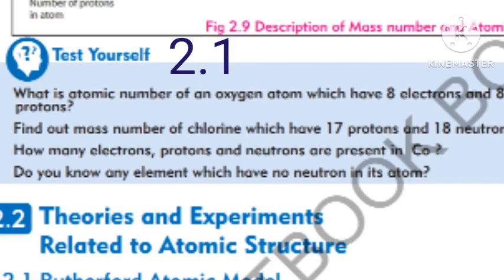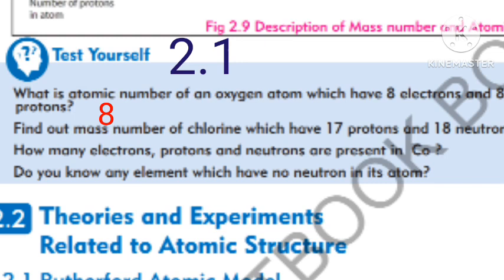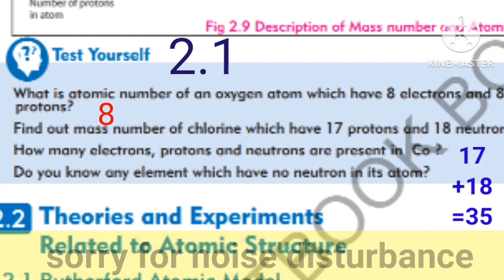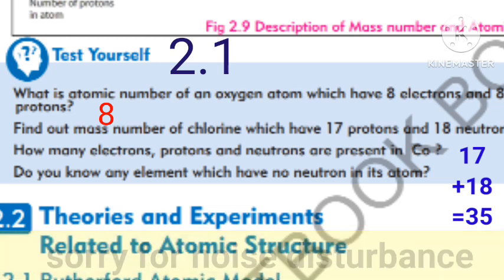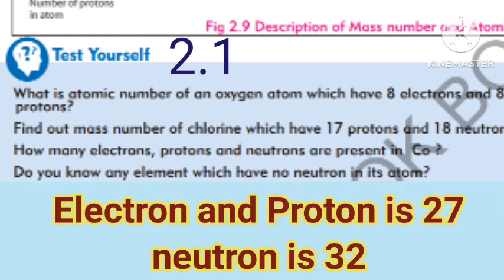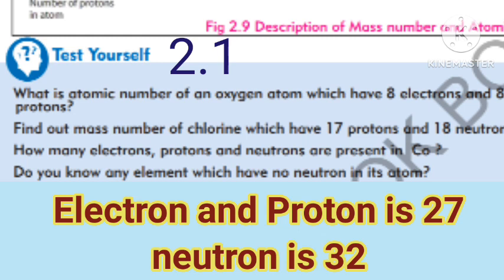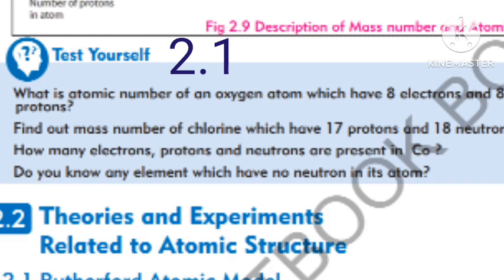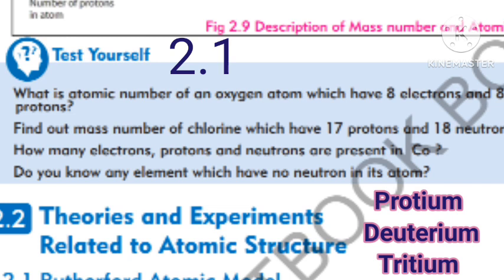Test Yourself 2.1 || Class 9 Chemistry || Atomic Structure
technical Chemist